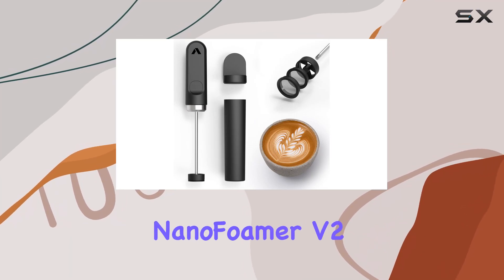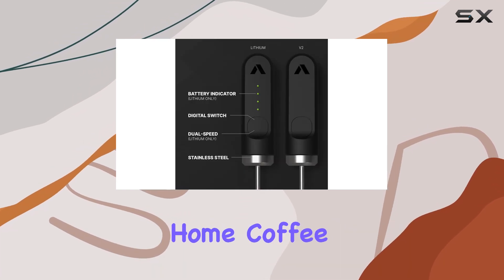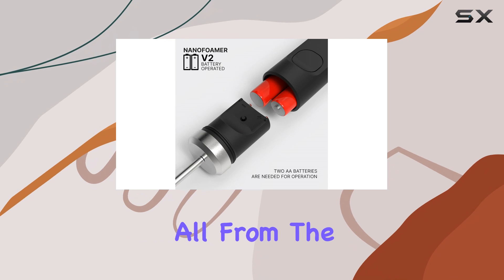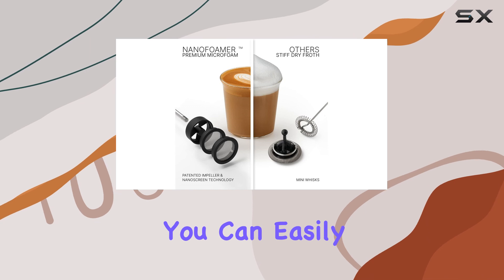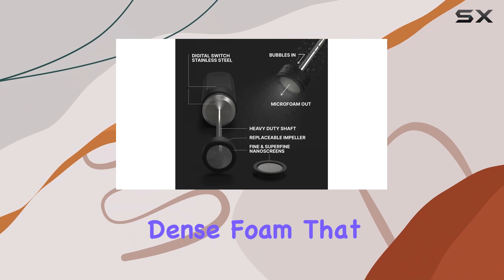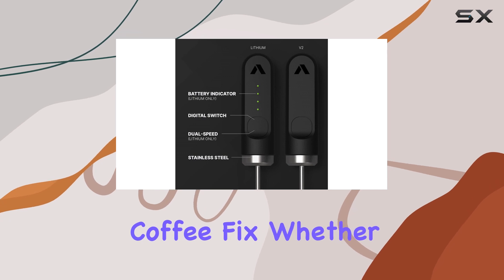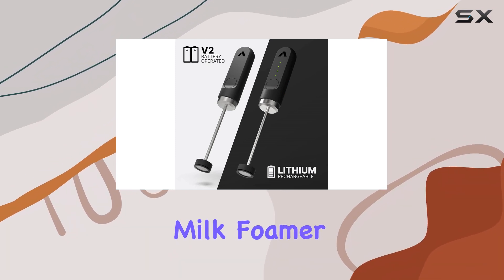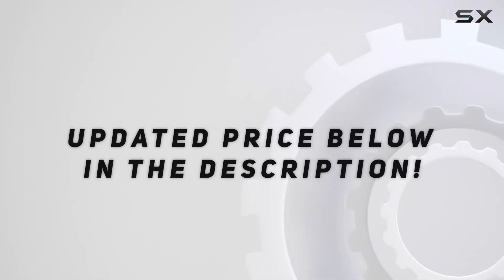Subminimal NanoFoamer V2: The Best Handheld Milk Foamer for Coffee Lovers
0:00 Intro
0:07 Review

Things that we mentioned in this video:
Subminimal NanoFoamer V2 Performance Milk : B0B56TBNQJ